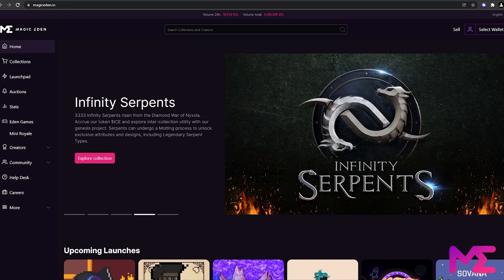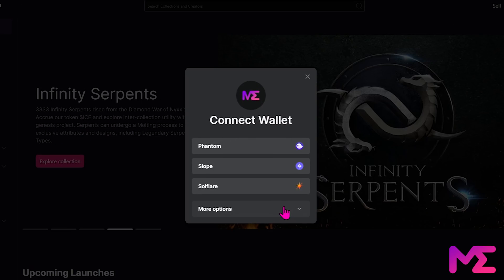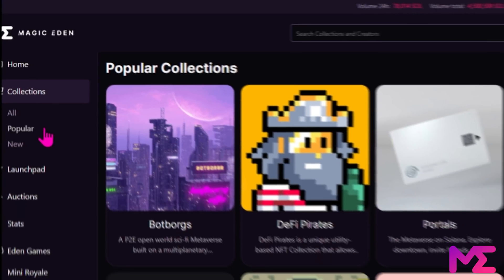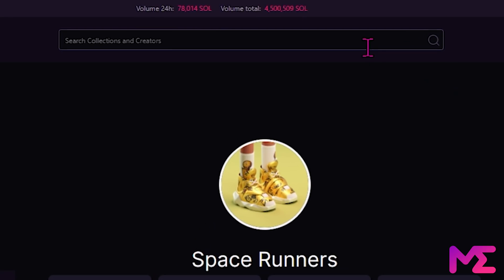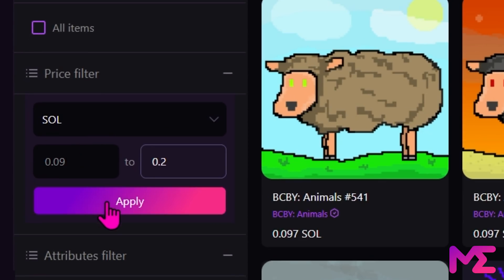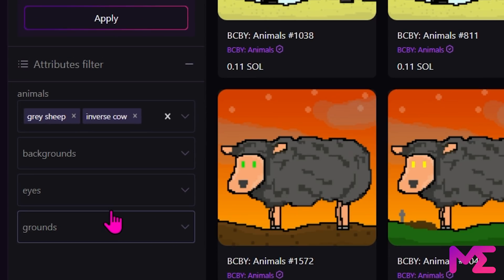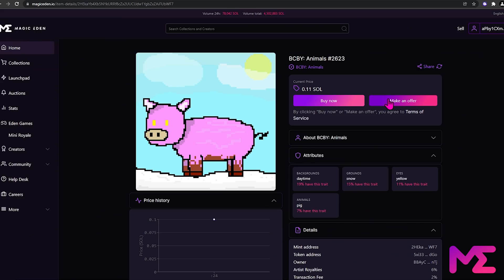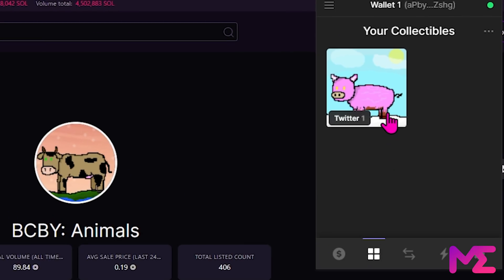How to Buy an NFT on Magic Eden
In this tutorial, we teach you how to buy an NFT on Magic Eden. Let's kickstart your NFT journey and get you your first Solana NFT on Magic Eden!

Magic Eden is your destination for discovery, expression, and ownership across digital cultures. Discover the best and latest NFT collections.

Timestamps

0:00 Intro: How to Buy an NFT
0:21 Connecting your Solana wallet
0:56 Searching NFT collections
1:50 Filtering within a collection
3:00 Making an Offer
3:10 Buying an NFT
3:24 Viewing your NFT
3:30 Outro: Follow us for more alpha